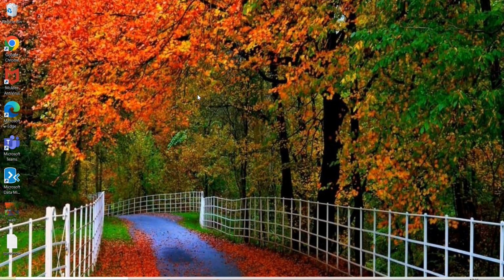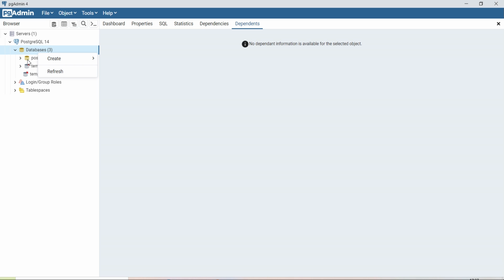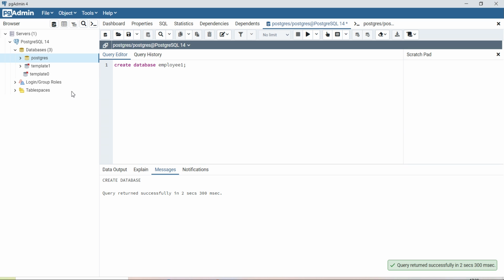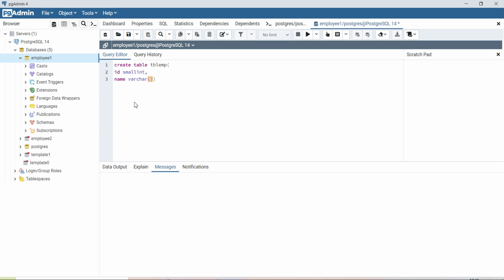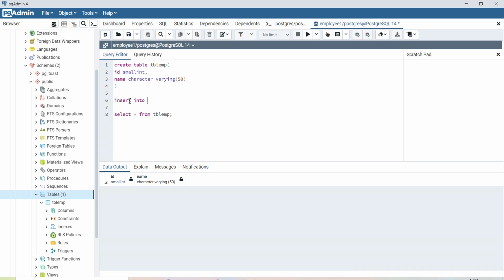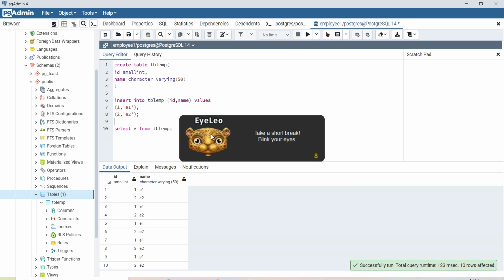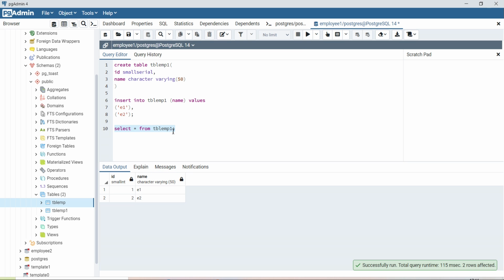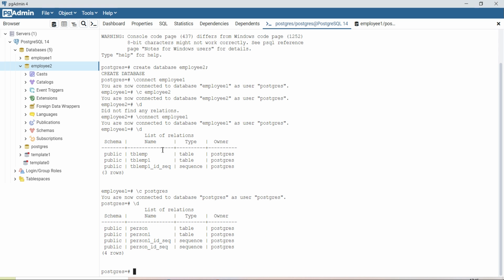postgreSQL - Day 1